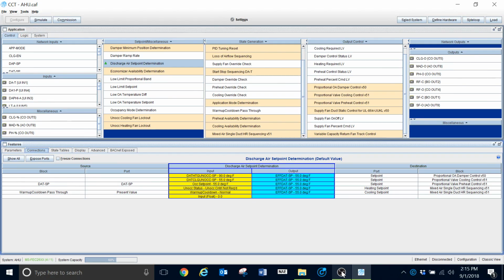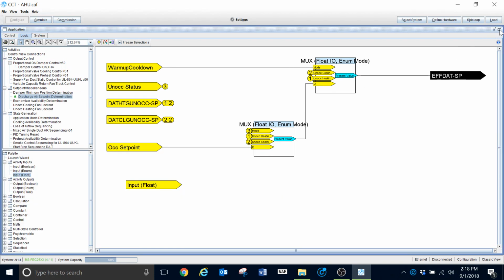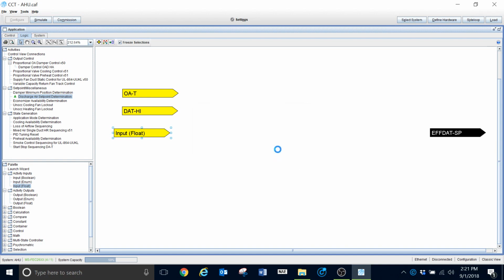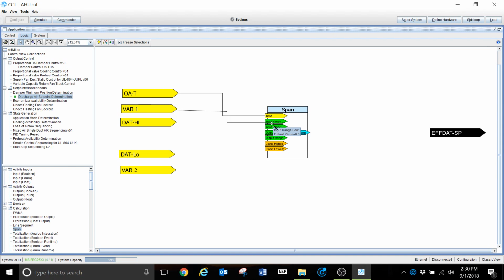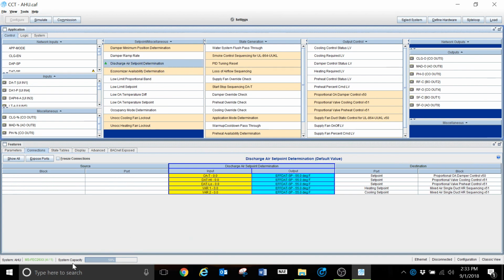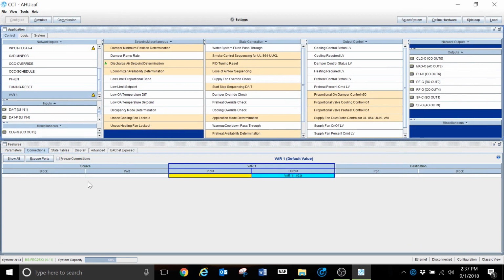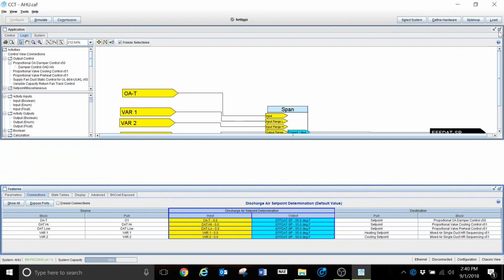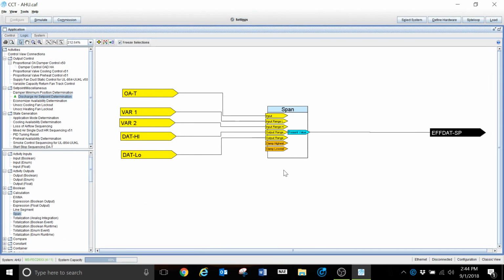Calculated air handler discharge temperature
Calculating the discharge temperature on an air handler can help maintain comfortable temperatures in the building and lower heading demand from the VAVs.  The software can do the work for you by calculating the temperature set point.